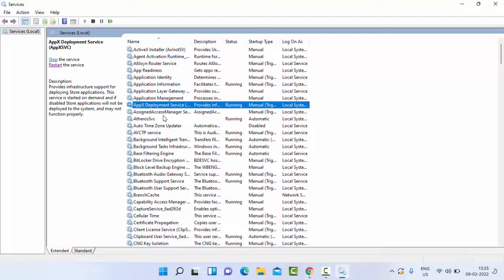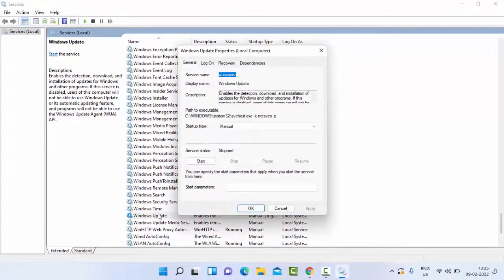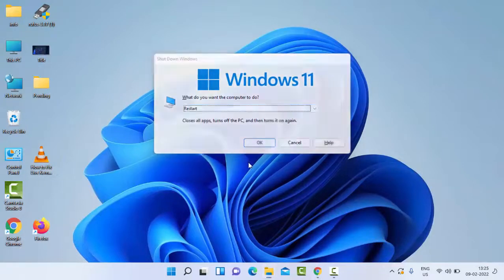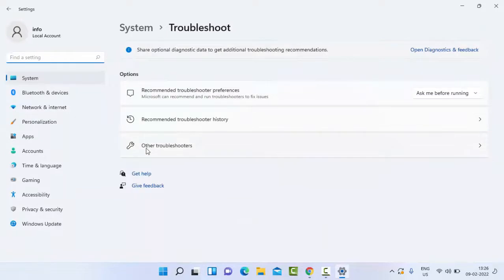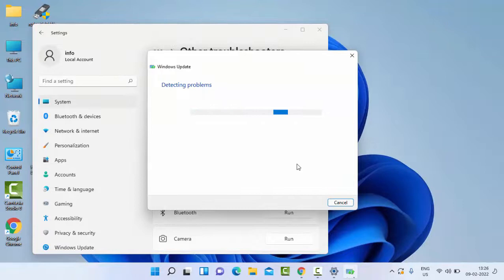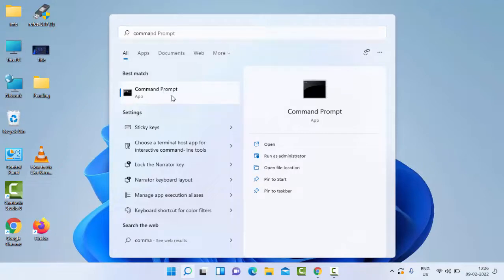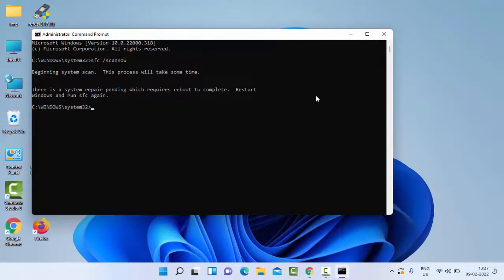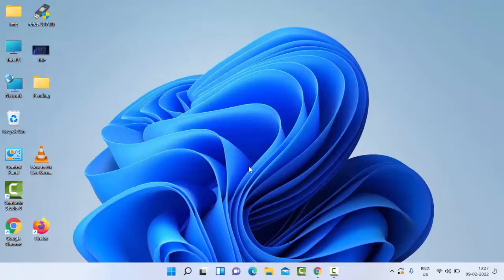How to Fix Windows Update Error Code 0xc1420121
In this tutorial i will show you, How to Fix Windows Update Error Code 0xc1420121.